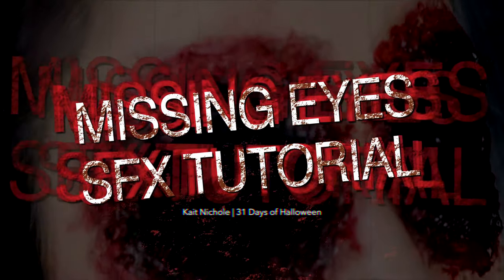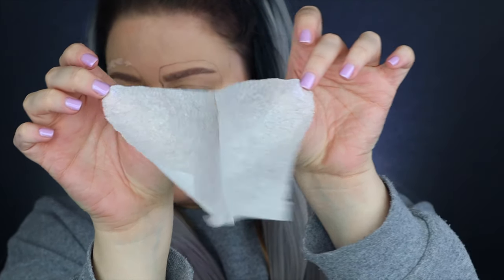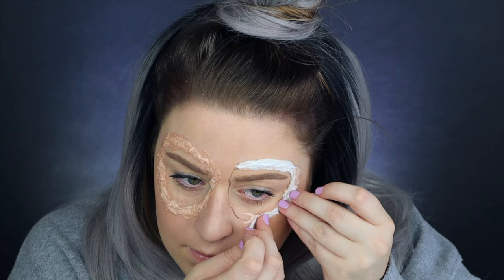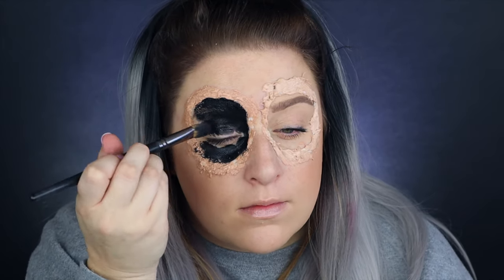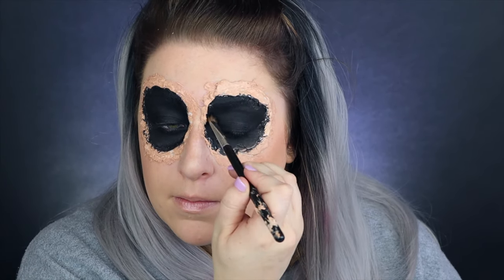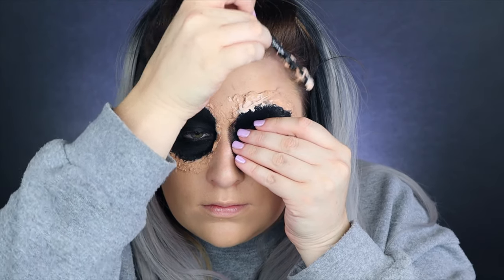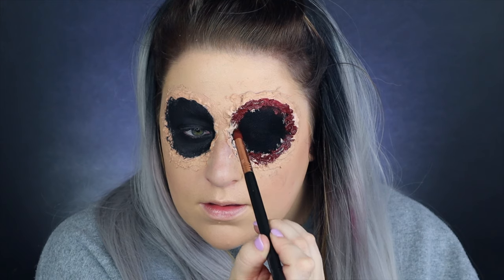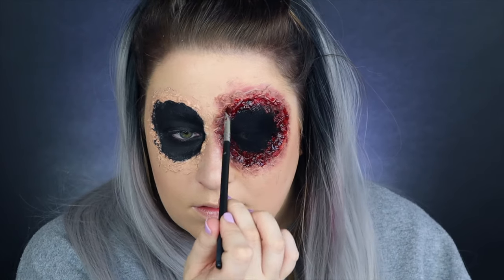missing eyes sfx makeup tutorial | 31 Days of Halloween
missing eyes sfx makeup tutorial | 31 Days of Halloween - Welcome back!! Today's video I'm showing you how to create this creepy missing eye special fx makeup look! Would you wear this for Halloween?